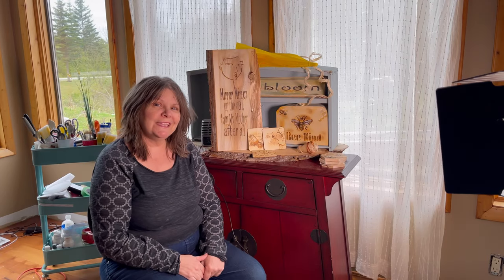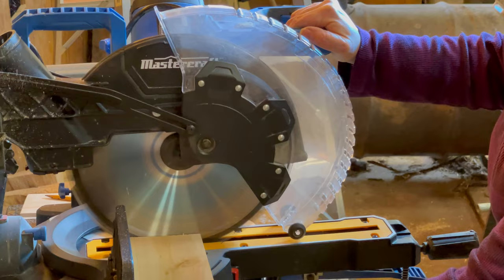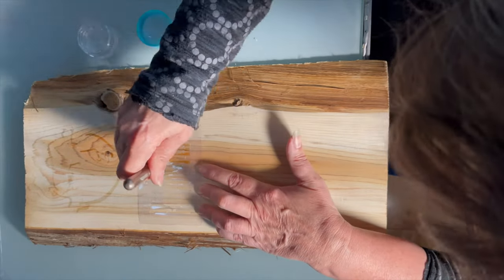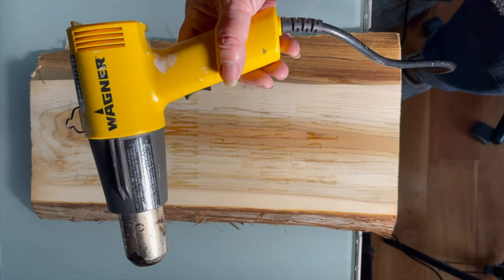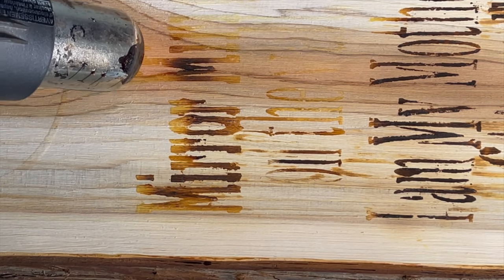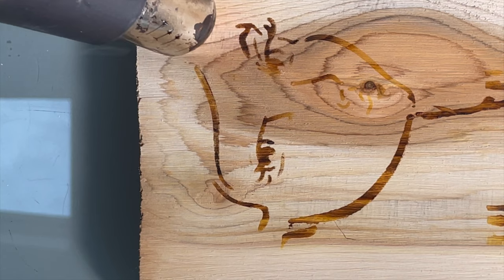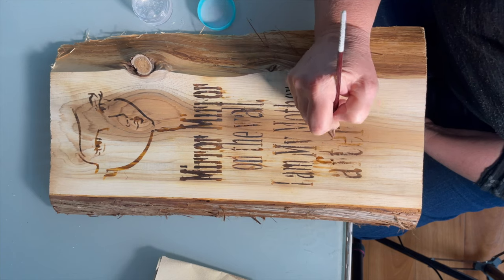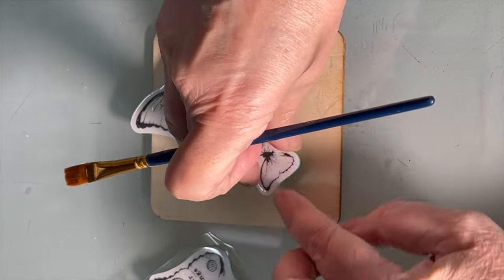How To Scorch Paint with a Cricut Stencil and Rubber Stamps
In today’s video I will show you how to use a stencil cut out on the Cricut Maker, I use Torch Paint to paint and stipple through stencil than I use a heat gun and the woodburning magically appears.

Torch Paint is a formula made with food grade safe products, when heat gun is used it reveals a woodburning. I am impressed with the consistent burn.

Check out @ChristiCreates for more creativity and motivation

For more inspiration and motivation check out Cricut​​, Cricutmaker​​

The LumberMill would love to share how to do woodworking; build projects; design; paint; repurpose; trash to treasure and DIY crafts.

While Battling cancer and beating it, you are stripped down to the bare bones of what is important to you. It's not your hair, weight, job, money, or perfection.
It's family, friends, love, kindness, leaving a legacy, being the best version of yourself, treating the world like you want to be treated, living by example and giving back. Love Ya, xoxo Sandy